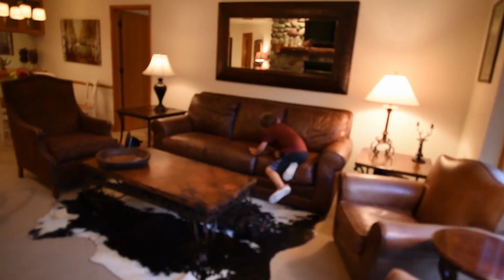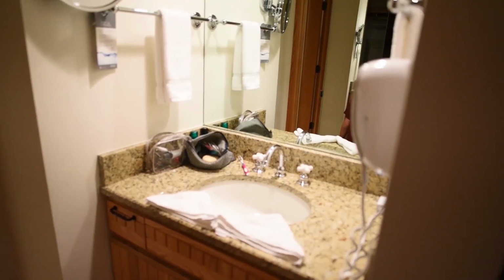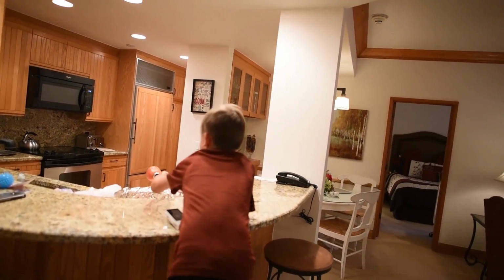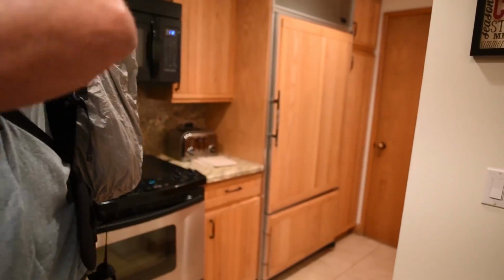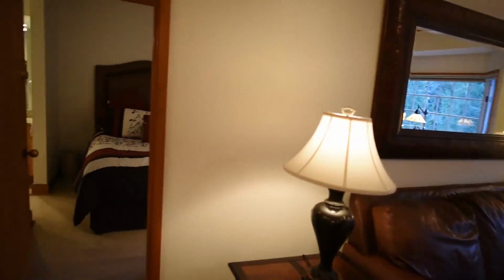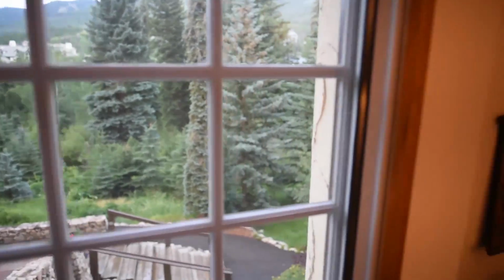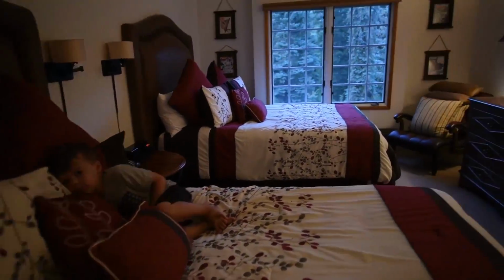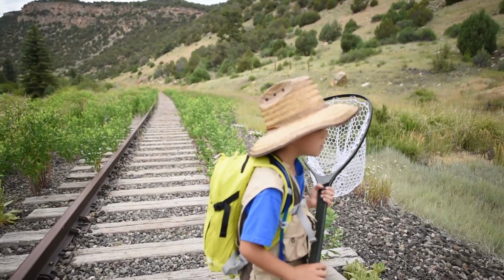Check out our GIANT ROOM at The Charter at Beaver Creek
This 'home-like' resort hosted us in a giant two-bedroom suite complete with a kitchen! We really enjoyed the fireplaces around property, the on-site restaurant, playground and nearby fishing and hiking opportunities.